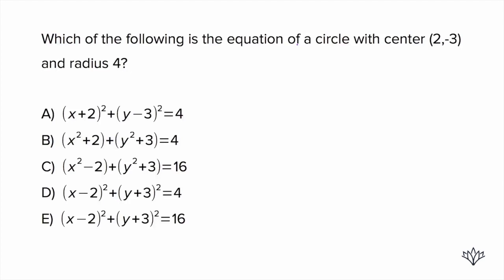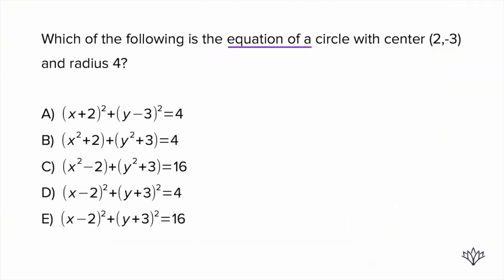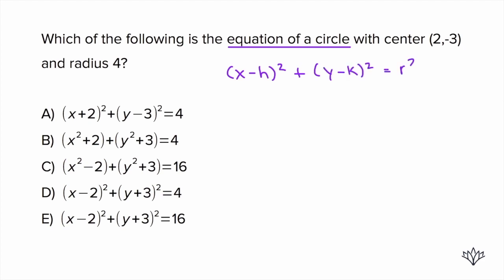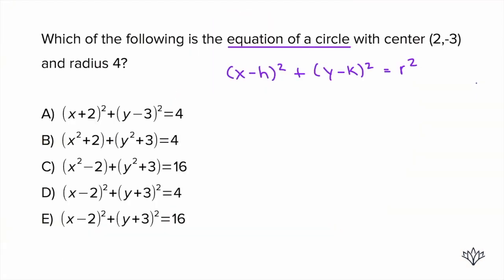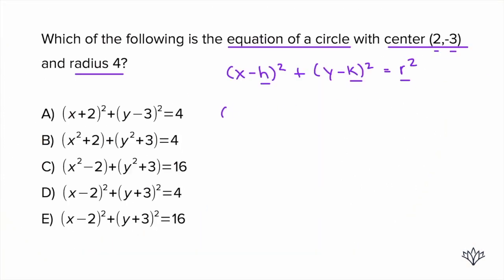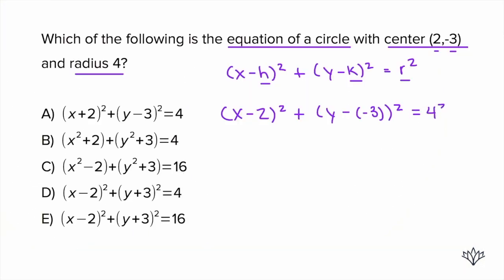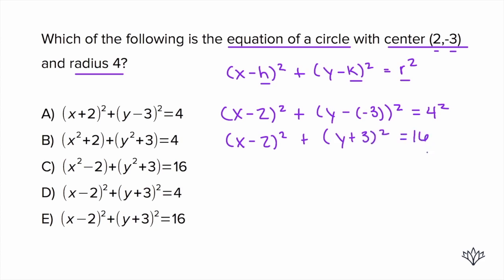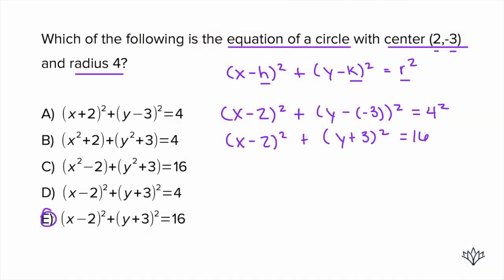CIRCLE EQUATION FOR THE PSAT, SAT, & ACT!!!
Okay, its SUPER IMPORTANT to know how to write the standard equation of a circle, and this video explains exactly how to do it!

ABOUT ME

MUSIC